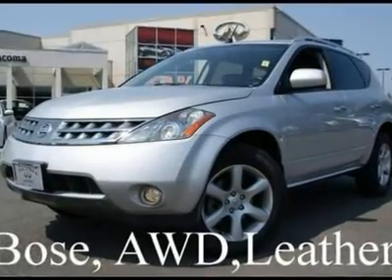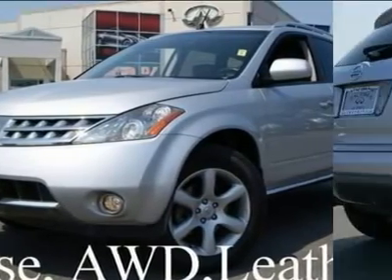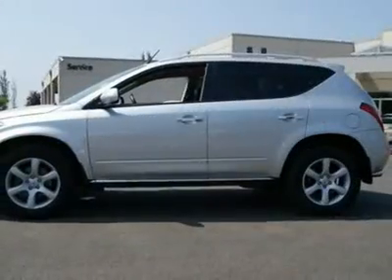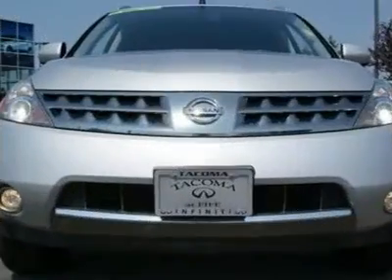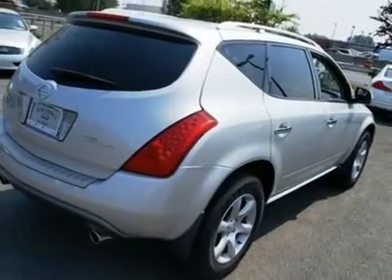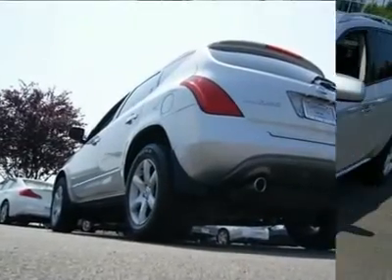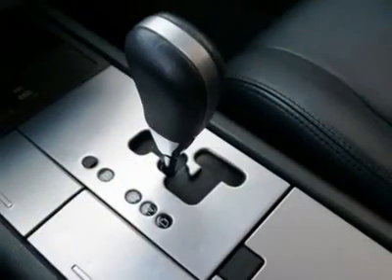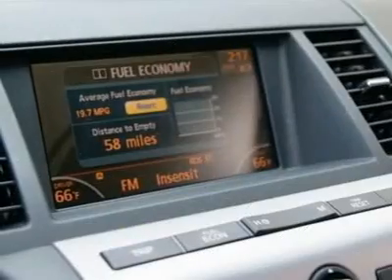2006 NISSAN MURANO Fife, WA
2006 NISSAN MURANO Fife, WA
Stock #1901

4902 Pacific Hwy E.

BOSE, LEATHER AND BACK UP CAMERA!!! This Murano SE AWD is in excellent condition and has been checked and serviced by our Nissan Certified Tech. to see lots of high resolution photos of this Nissan Murano SE. The 3.5L engine is the same engine used in the Nissan Z, Infiniti M and a variety of other Infiniti and Nissan products, its also been on Wards Dealer Magazines Top Ten Best Engine list for over fourteen years. With one of the best V6 engines ever made and gorgeous styling this is the perfect SUV for the one with many tastes, the Murano is many vehicles in one. Features include leather, side and curtain air bags, all wheel drive, Bose sound system, CD changer, auto climate control, alloy wheels, fog lights, tinted windows, back up camera, power and heated seats and much more. Contact our pre-owned sales team with any other questions or to take it out for a spin. Do you prefer to text? Want to view are entire inventory on your mobile device? Text message Infiniti1 to 50123 and we will send you a link.